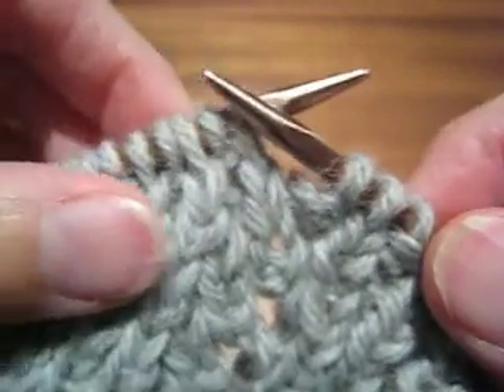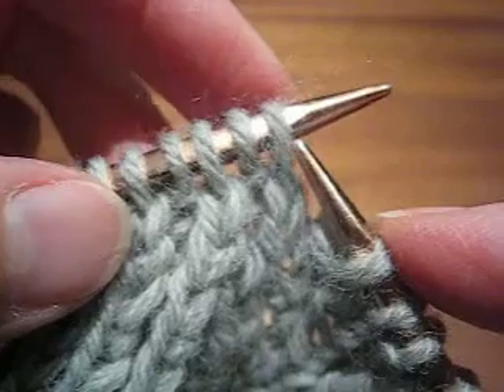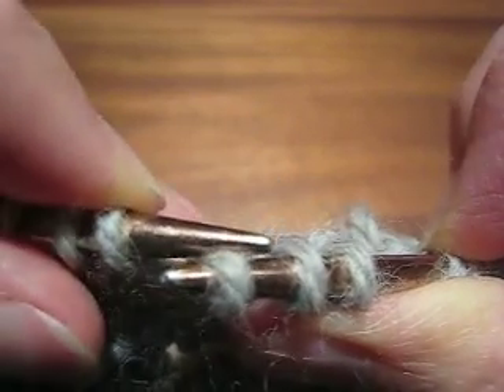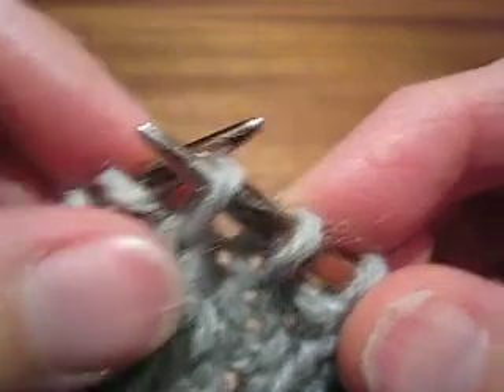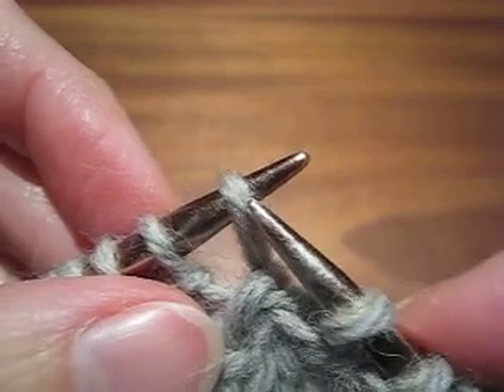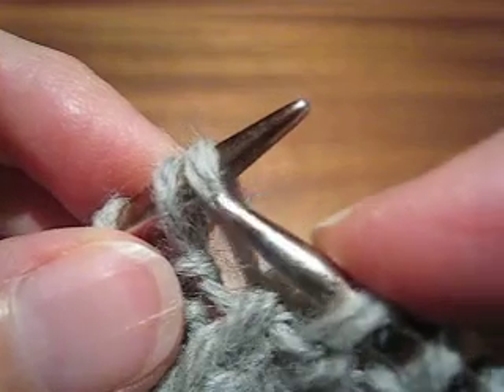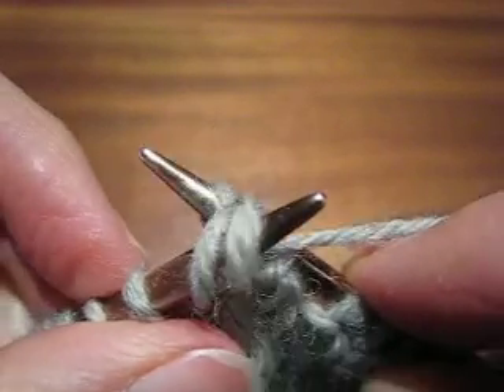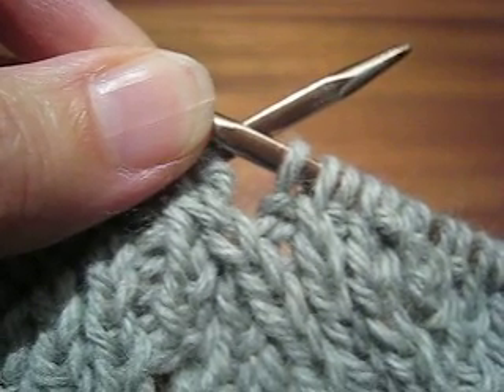Reversible Knit Lace Right-Leaning Decrease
How to make a right-leaning decrease in reversible lace or double-knitting.